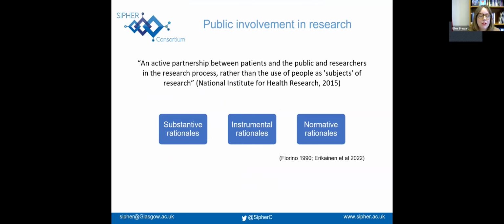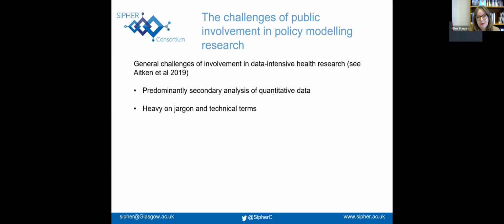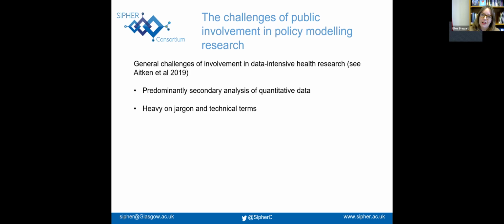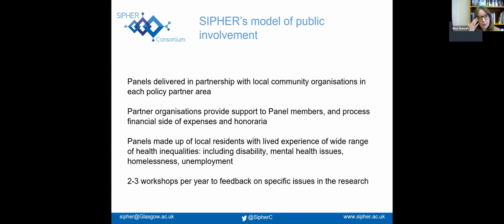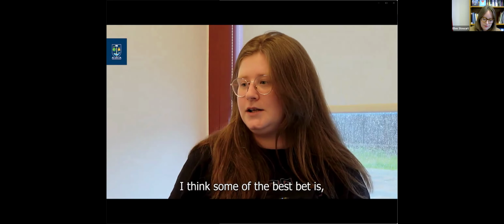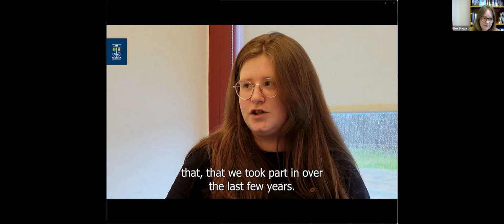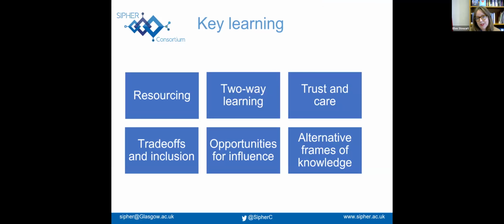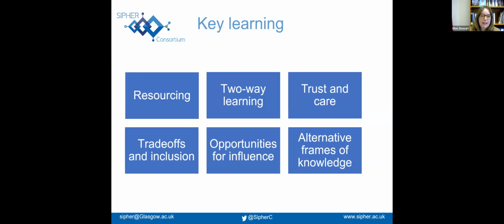SIPHER Webinar: Public Involvement in Policy Modelling Research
While involving the public in health research is a well-established field of practice, it is much less common in computational modelling research.  Prof Ellen Stewart reflects on four years of our Community Panel model and shares key lessons for future research.

If you missed any of our previous SIPHER webinars—or if you’d like to revisit or share them—all our recordings are available at SIPHER Videos and Webinars